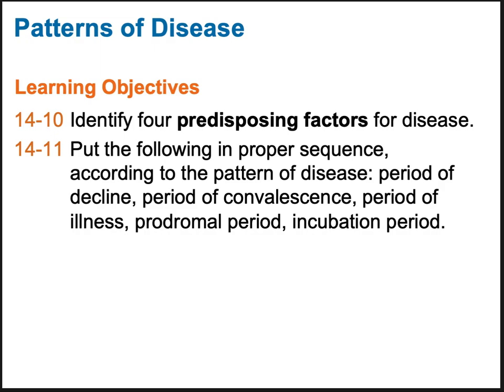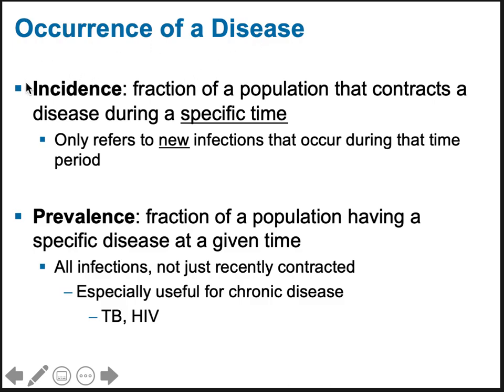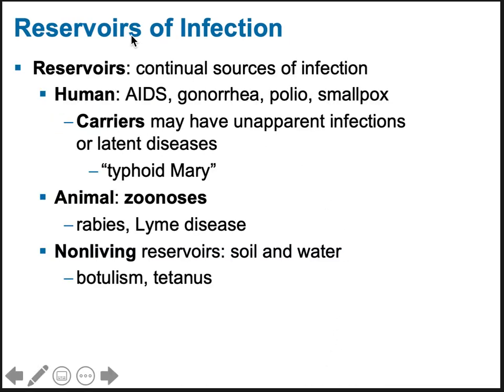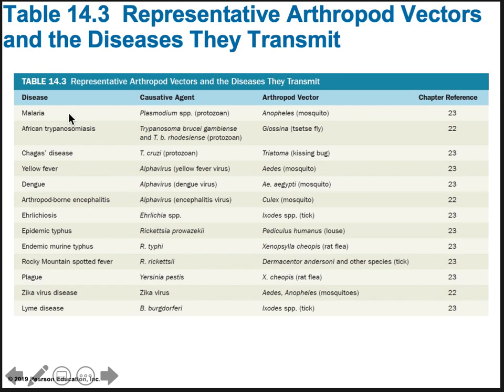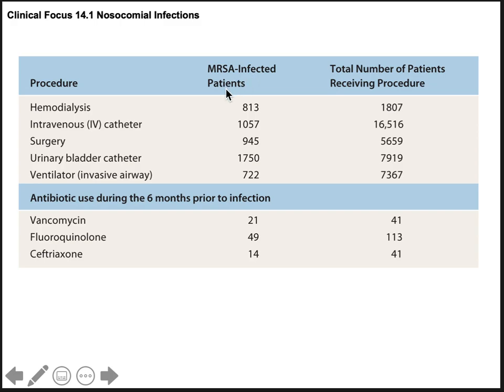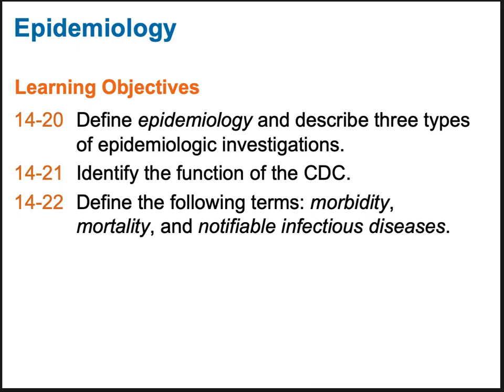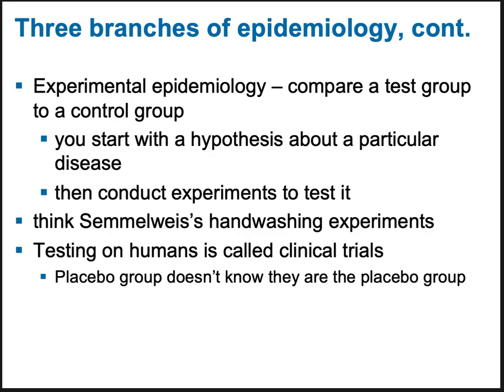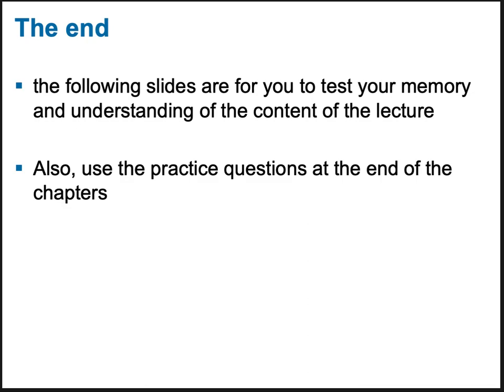Microbiology Ch 14 15 PART 2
Patterns of Disease